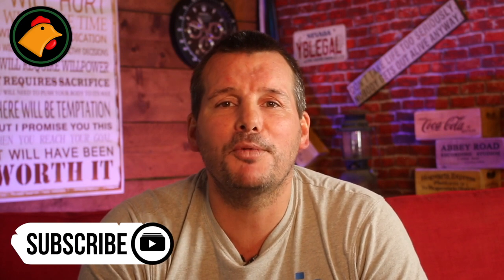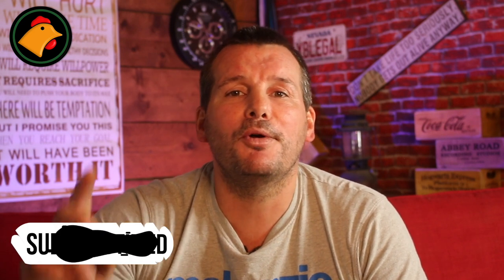How To Convert A Barn Into A House Uk 🤔 🙄 😁 👍 😀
Support The Small Farmer Life @ for as little as the price of a cup of coffee, all Patron pledges are really appreciated. Thanks

Class "Q" Permitted Development Rights what are they...? How to convert a barn into a house uk. Well, first I will answer a question that was left in a comment. The question is "are the council more likely to grant planning permission on agricultural land if it already has buildings on it".

You would think what would more building do to the overall look of the place..? None in my eyes but then again I ain't the council and planning departments.

00:00 Subscribers Question
03:14 Class "Q" Permitted Development

If you are thinking of starting a small farm then this is the channel for you. I will be covering lots of different topics in many different subjects. The small farm business is no different from other businesses and to make a profitable farm you just have to follow some basic rules.

You only need a little helping hand along the way.

Join The Small farmer Life Facebook Group So We Can Petition the Housing Minister To Get Planning Laws Changed For Small Farms.

Yes, It Might Seem Impossible But So Have Lots Of Things Throughout History.

They Have To Listen To Us If There Is Enough Of Us. I Am Willing To Take The Fight To Them. Nothing has Ever Been given To me And I Don’t Mind a Challenge